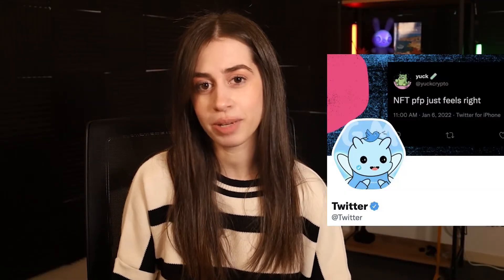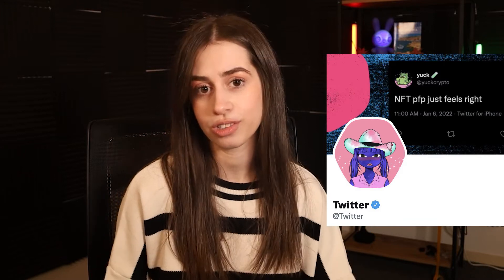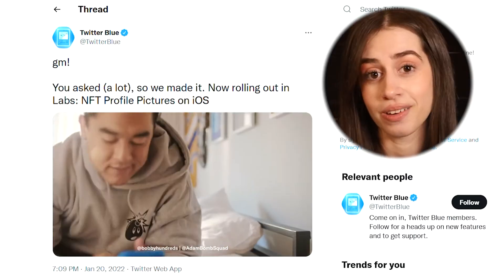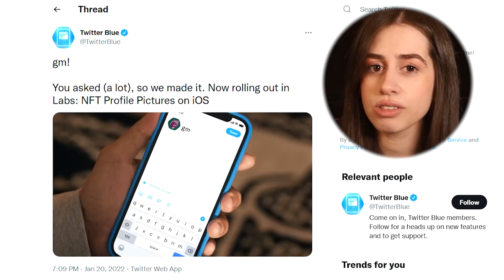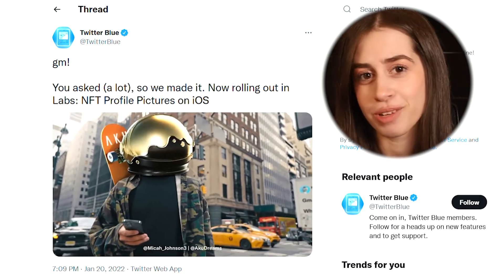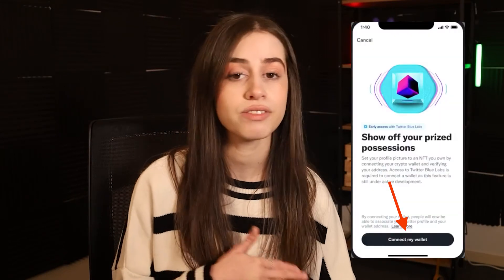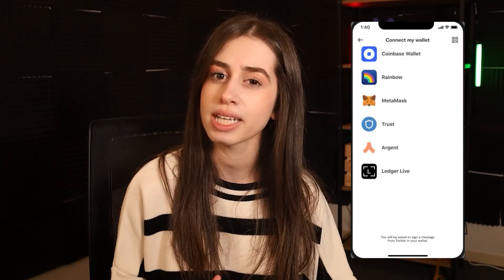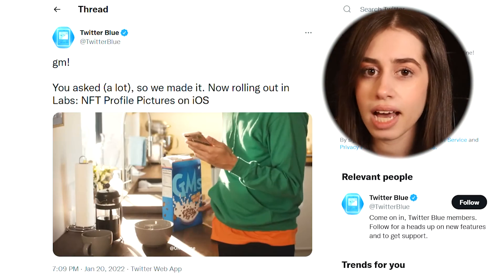How to Set Your NFT as Profile Picture on Twitter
Twitter has been a front where cryptocurrency investors have been flaunting their big crypto purchases. Many Twitter users have been promoting their NFT purchases and collections with unique profile pictures. Watch this video to find out how to set your NFT as your profile picture on Twitter.